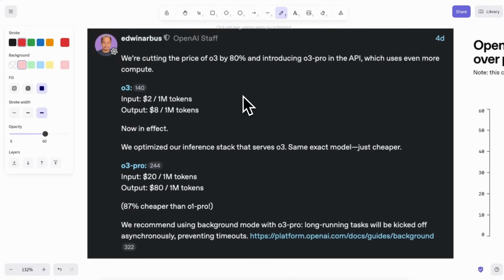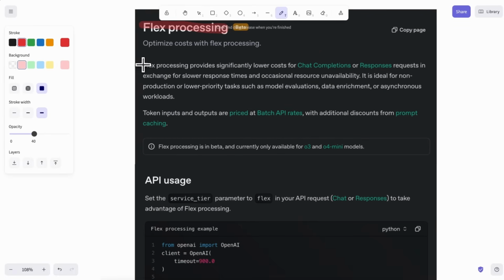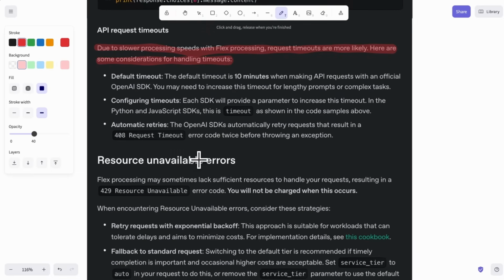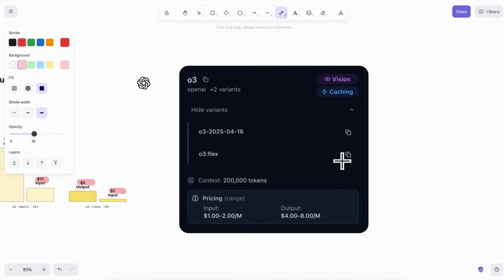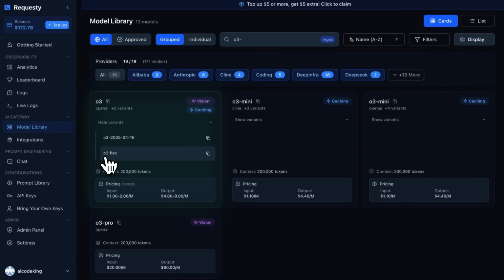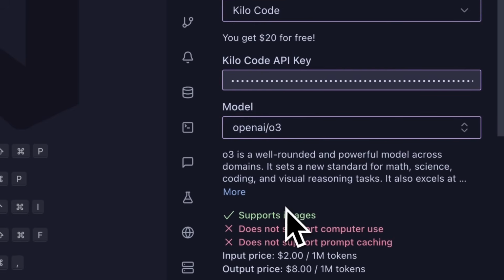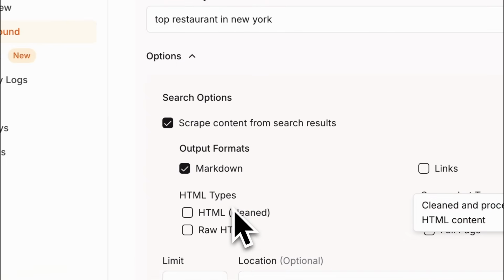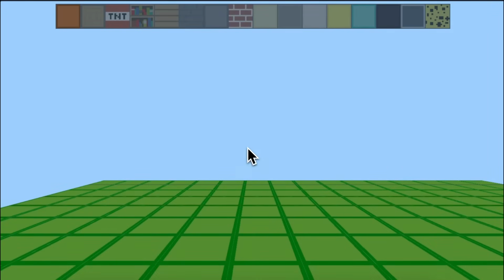OpenAI o3-Flex + Cline & Roo: BYE Gemini! This is THE MOST COST-EFFECTIVE AI Coding SETUP YET!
In this video, I'll be telling you about OpenAI o3-Flex and how it beats Gemini 2.5 Pro for being the most cost effective AI coding setup yet.

Key Takeaways:

🚀 OpenAI’s O3 model is now 80% cheaper, making advanced reasoning much more affordable.

💡 Flex processing offers even lower rates if you’re okay with slower, non-urgent responses.

🔄 O3 Flex is easy to use with Requesty, which handles routing, monitoring, and cost control.

⚡ O3 now competes closely with Gemini 2.5 Pro and Claude Sonnet, but at a lower price.

🛠️ O3 excels at tool calling, making it great for coding tools like RooCode and Cline.

🌐 MCP Servers like Firecrawl and Context 7 enhance O3’s web search and data gathering abilities.

🎉 Free credits and easy setup with KiloCode and Requesty make it simple to try these new features.

Timestamps:

00:00 - Introduction to OpenAI o3-Flex
04:01 - Setup o3-Flex with RooCode
06:19 - Firecrawl
07:44 - Testing
08:52 - Ending